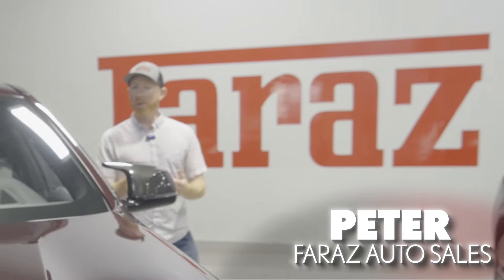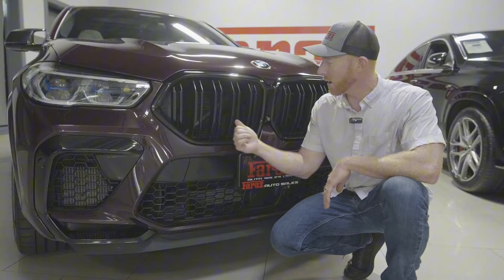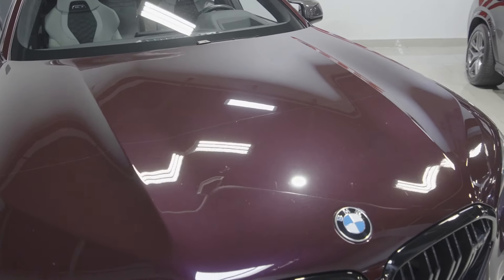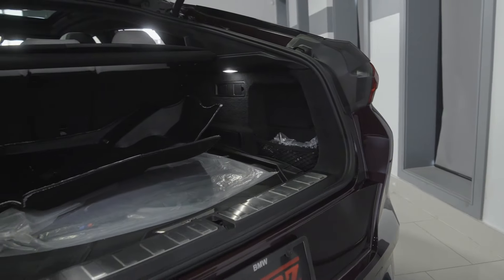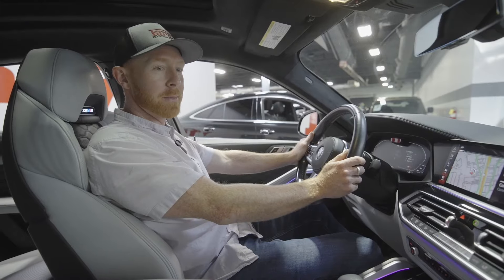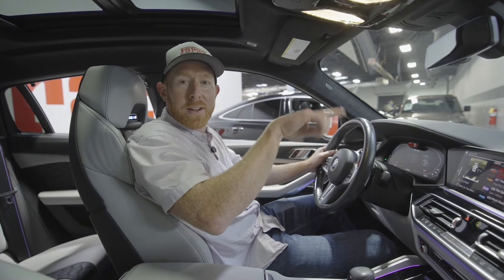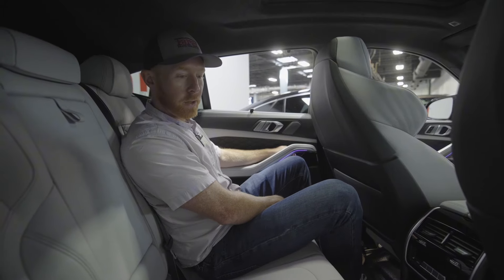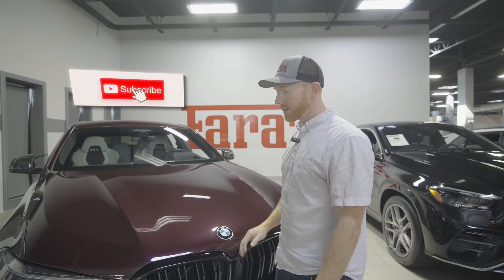BMW X6M Ultimate - The perfect balance between Performance & Comfort!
🚗 Come visit us! 150 Deerhide Crescent, North York, ON, M9M2Y6